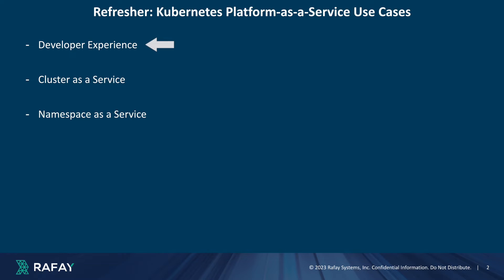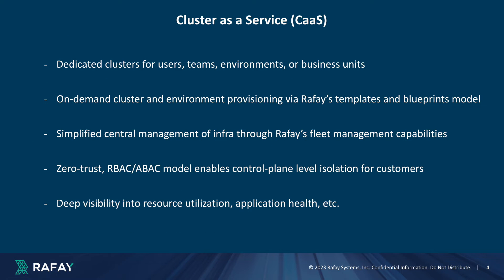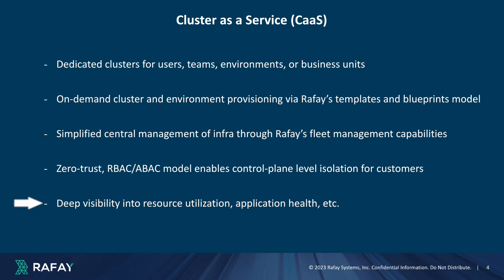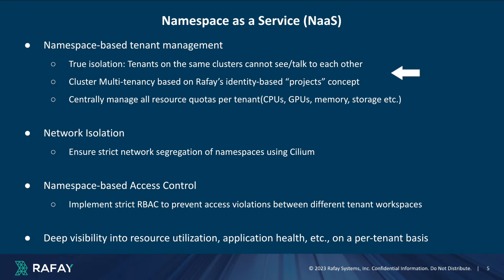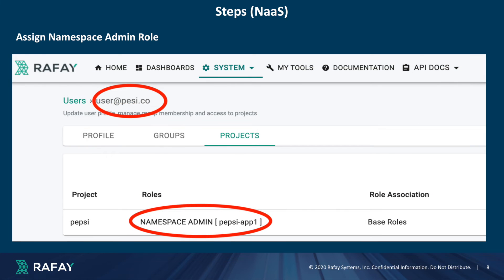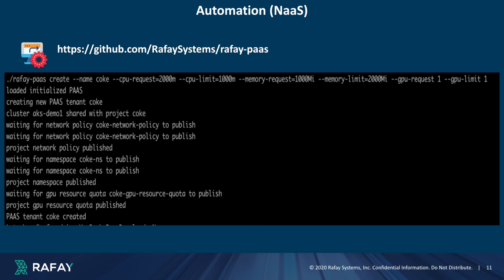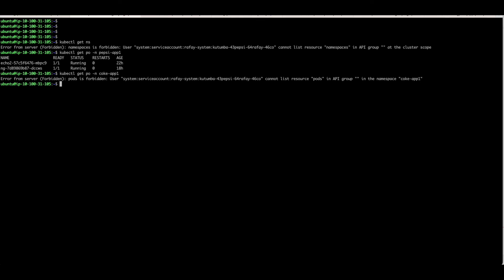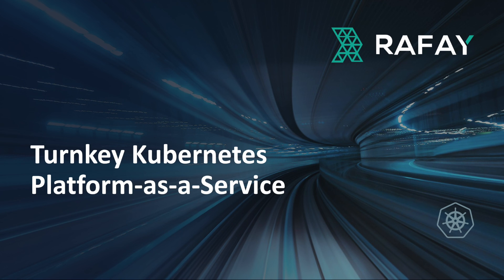Kubernetes Platform as a Service using Rafay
Join us in this detailed presentation on leveraging Kubernetes Platform as a Service (PaaS) with Rafay. We will examine how Rafay transforms the Kubernetes experience by offering robust tools for deployment and management, making it easier for teams to focus on innovation rather than infrastructure. This video is essential for anyone interested in maximizing their Kubernetes capabilities.